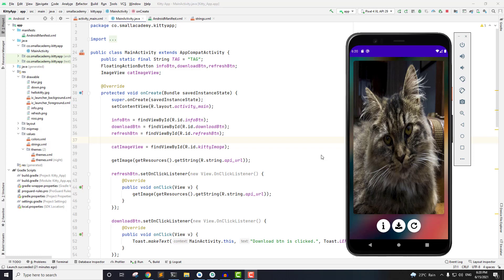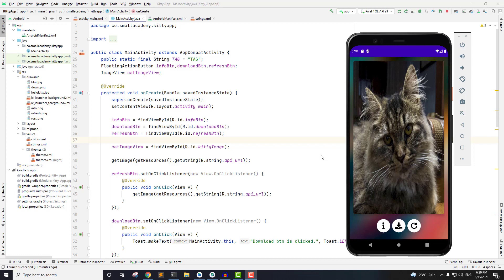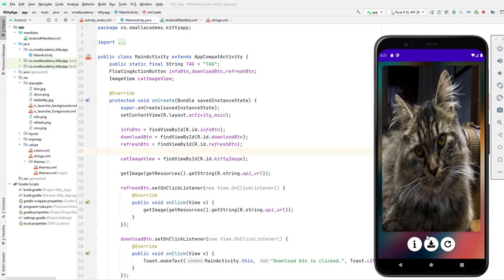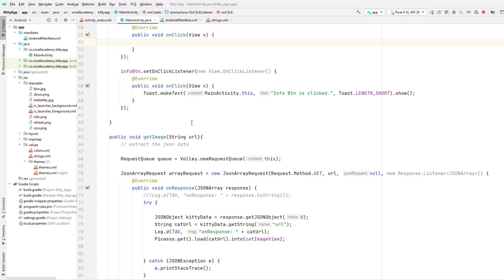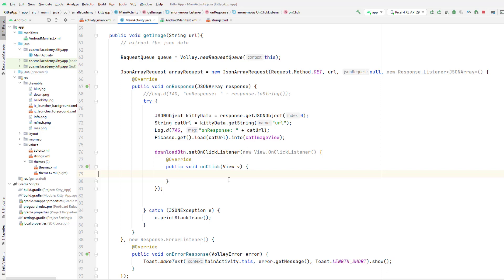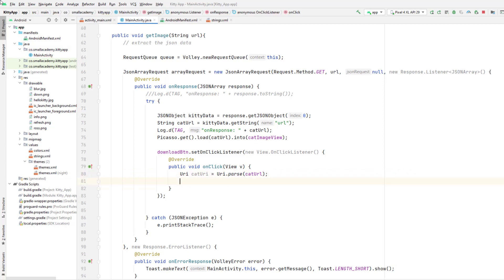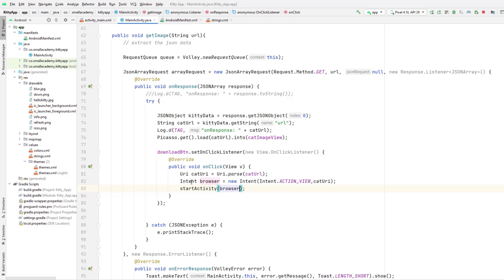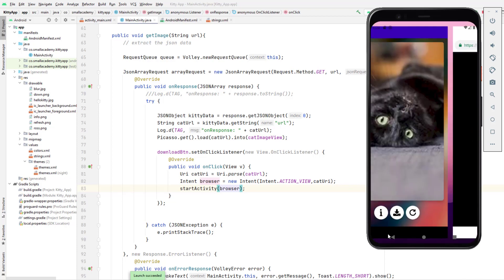Random Image Generator Android App Using JSON API | Part - 5| Android Tutorials for Beginners 2021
Learn How to use Free API to generate random images using a button in an android app. This app randomly generates the cat image when the refresh button is clicked.

In this series, we are going to learn about JSON data extraction using the volley library and load the extracted image URL into ImageView.